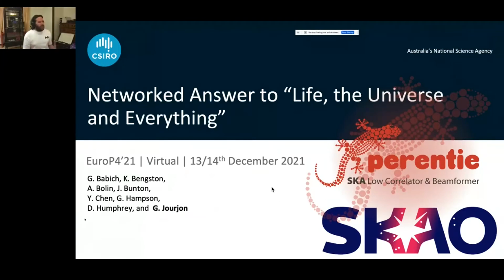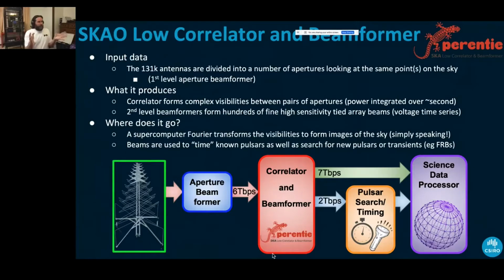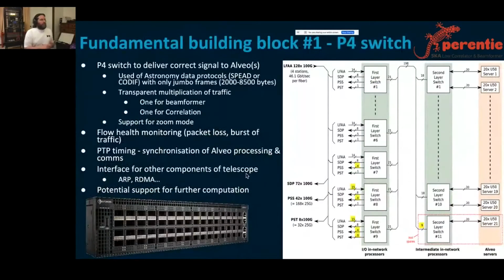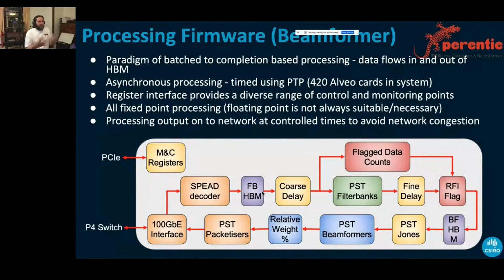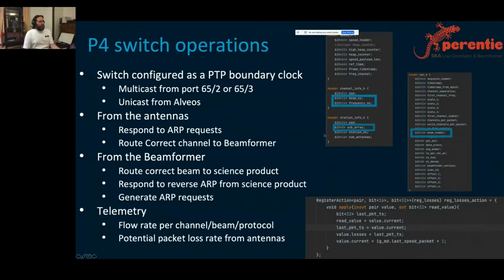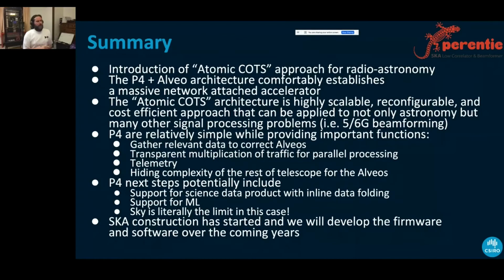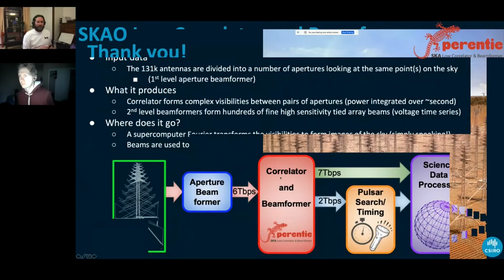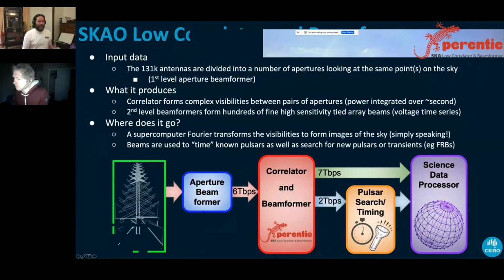"Networked Answer to "Live, the Universe and Everything""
Giles Babich
Keith Bengston
Andrew Bolin
John Bunton
Yuqing Chen
Grant Hampson
David Humphrey
Guillaume Jourjon